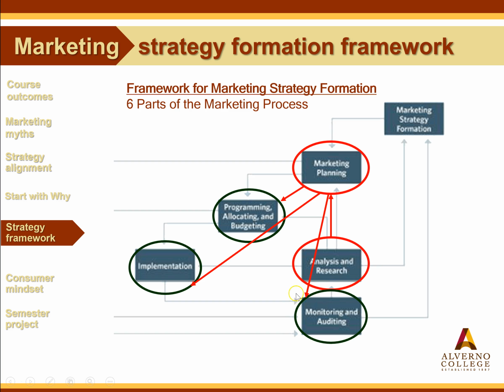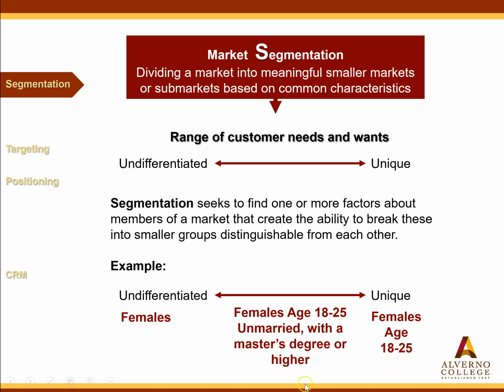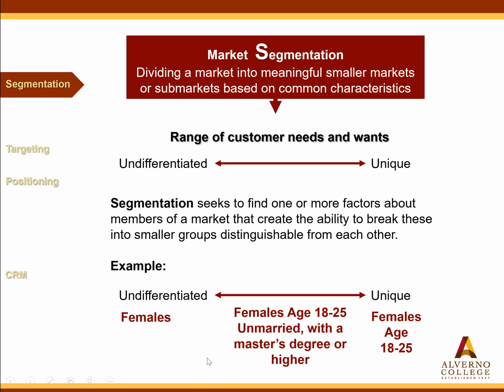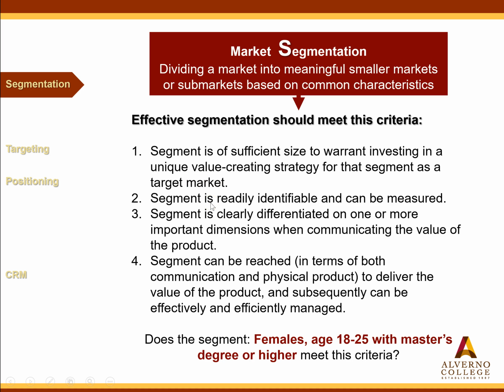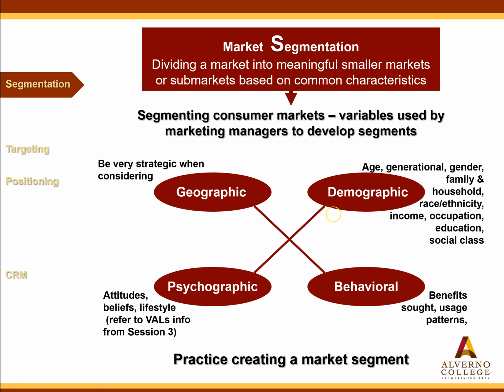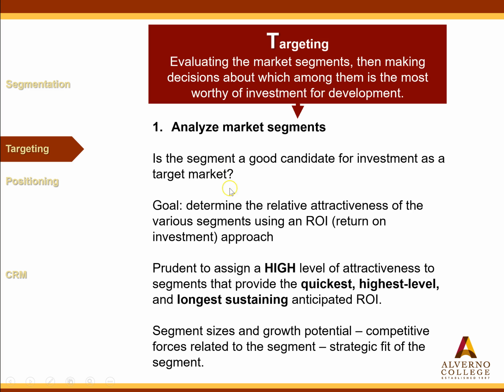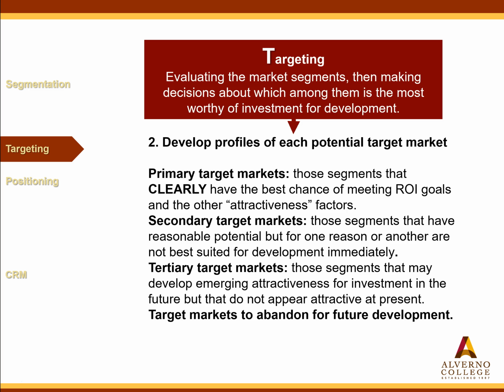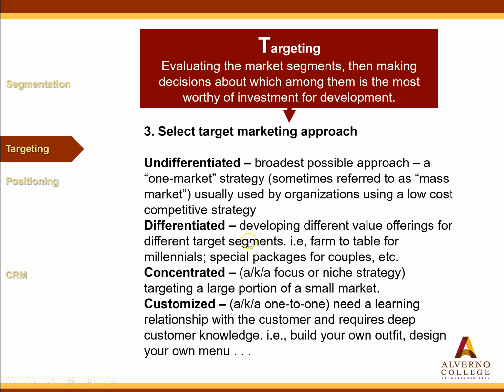BUS-205 2019SP Segmentation and Target Markets